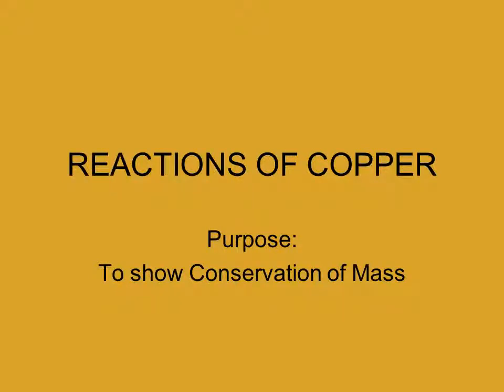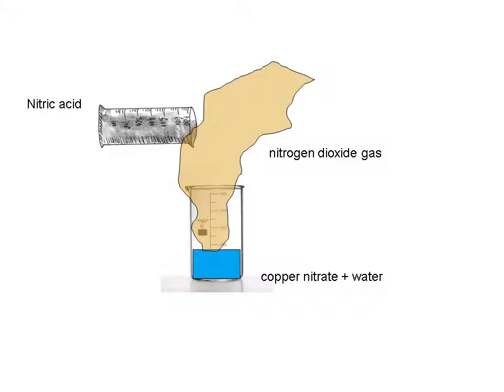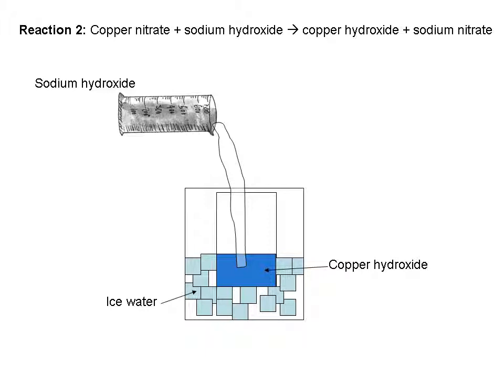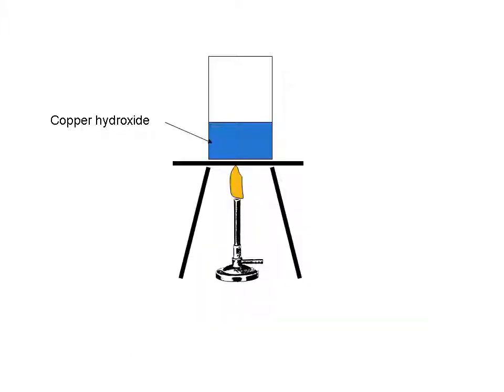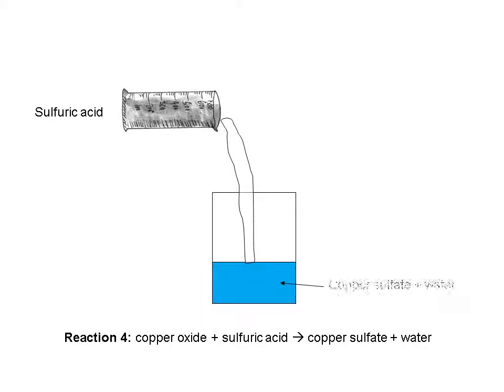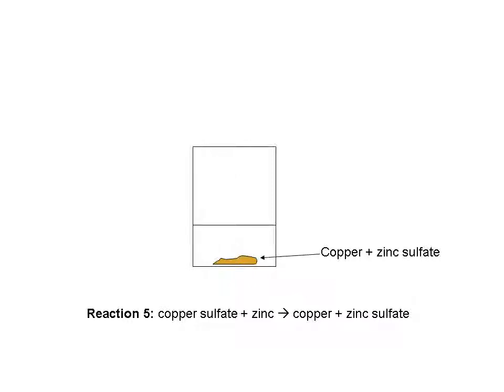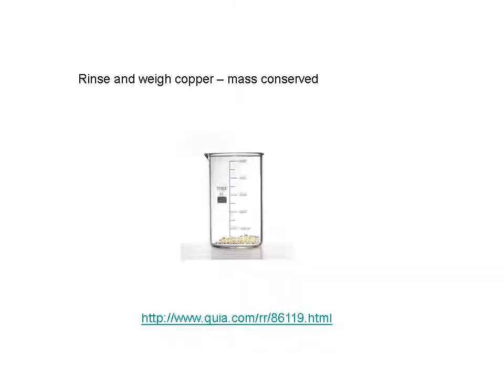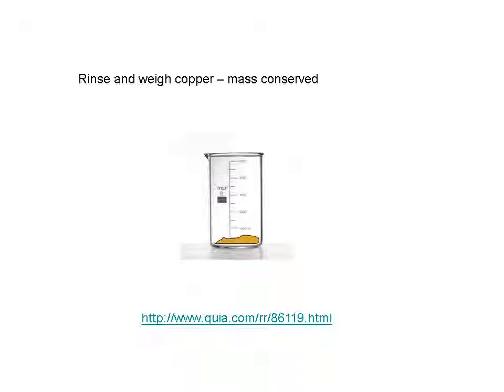REACTIONS OF COPPER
Sequence of copper reactions to show conservation of mass